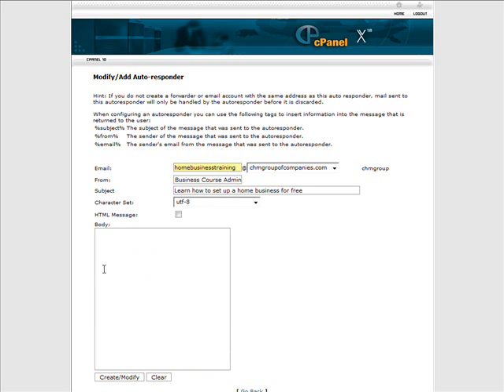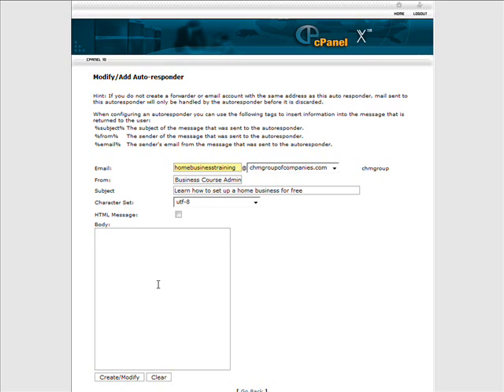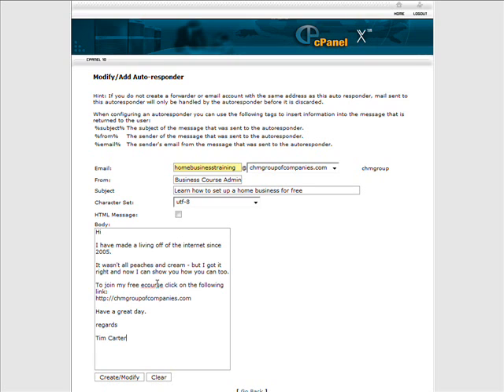Setup Autoresponder.wmv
How to use an autoresponders in a c panel.